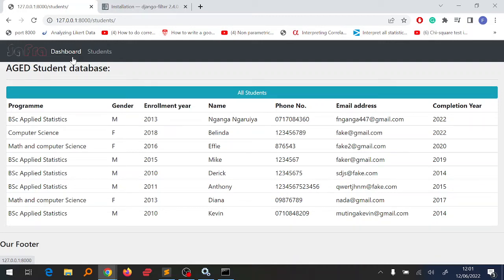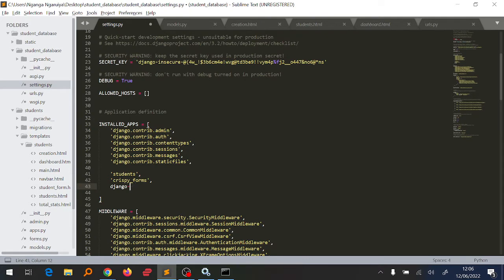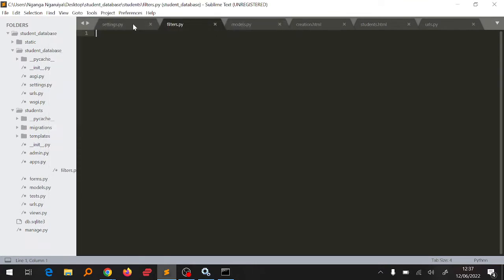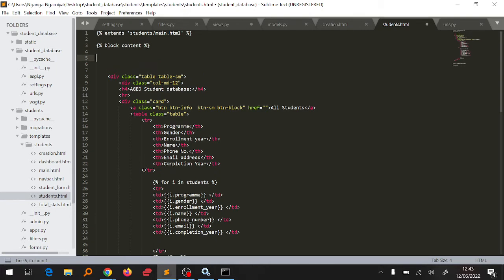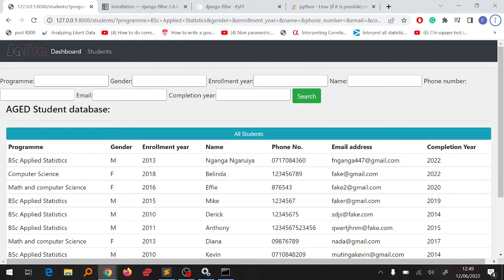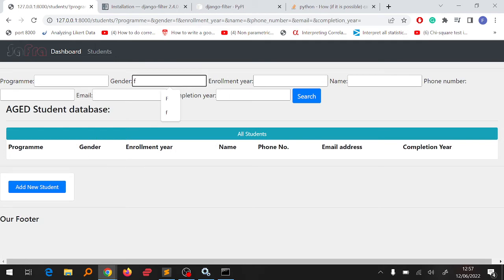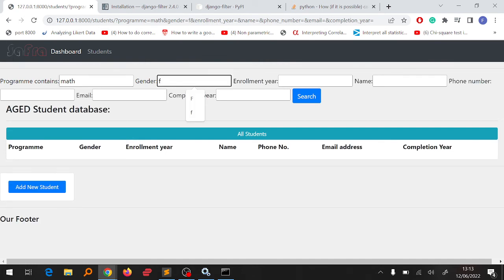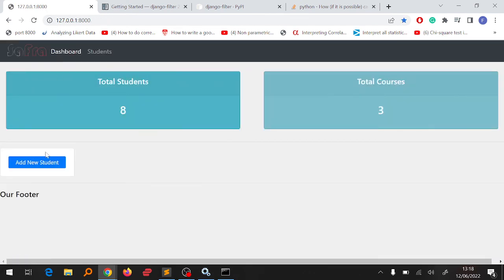Filtering | Easy To Follow Django Tutorial | Part 8